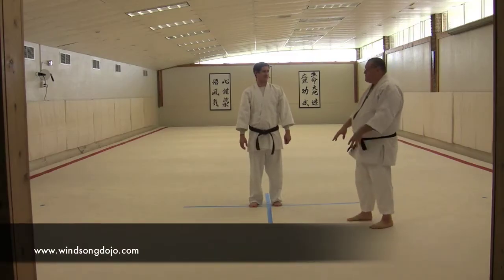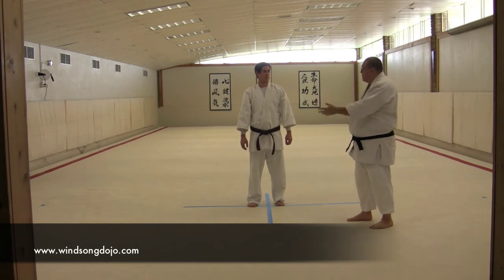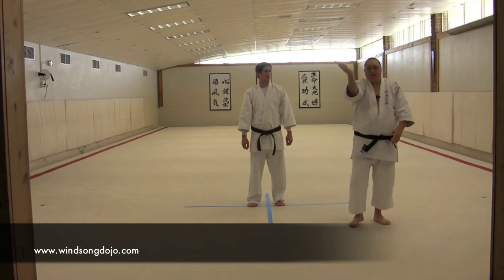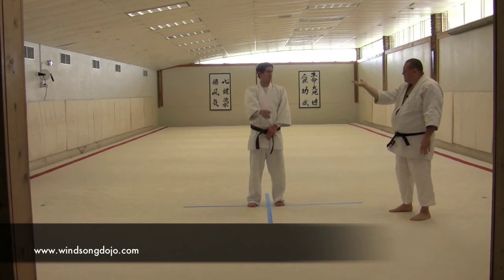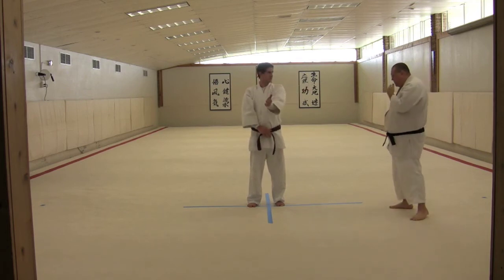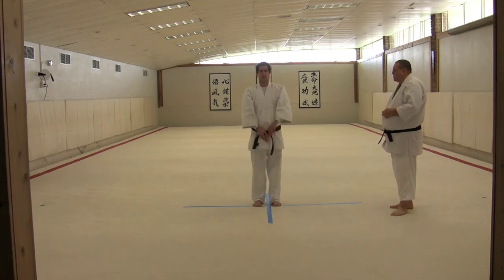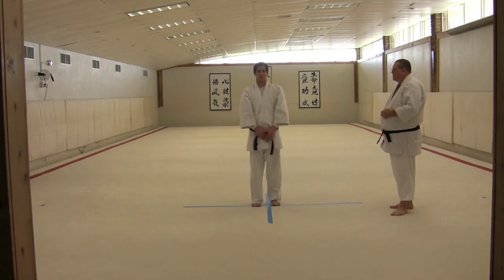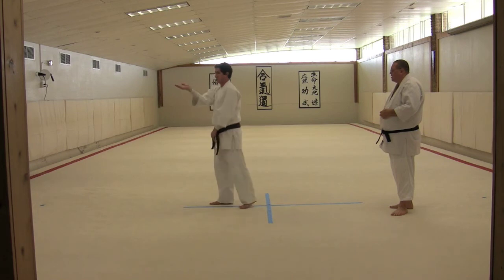Tegatana no Kata: Segment 6 - Soto Mawashi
Tegatana no Kata segment 6, Soto Mawashi — outside sweep hand blade  (same hand/foot)